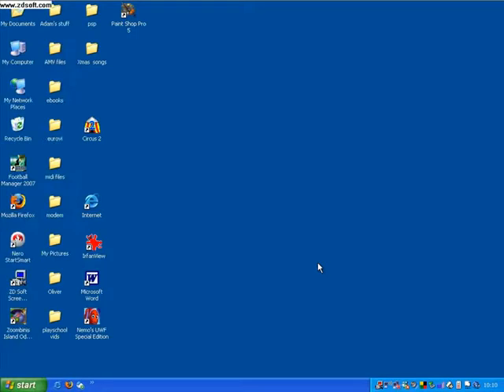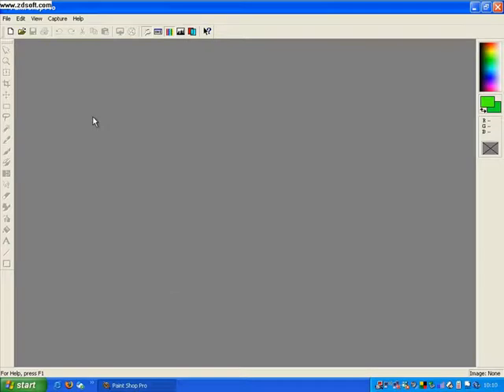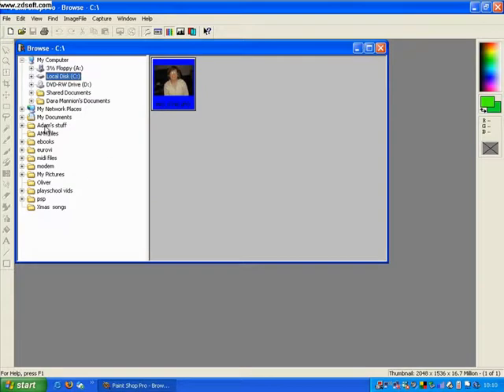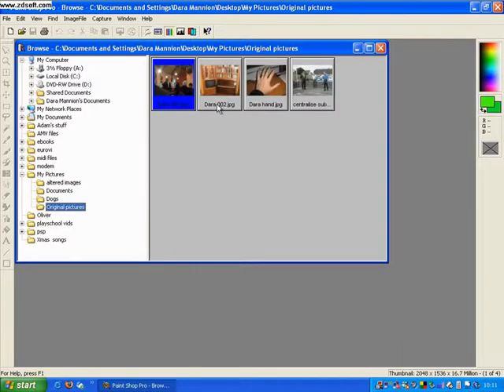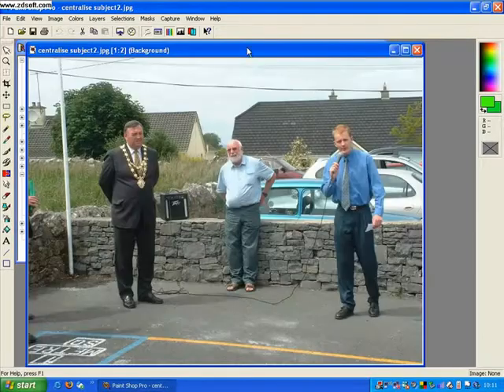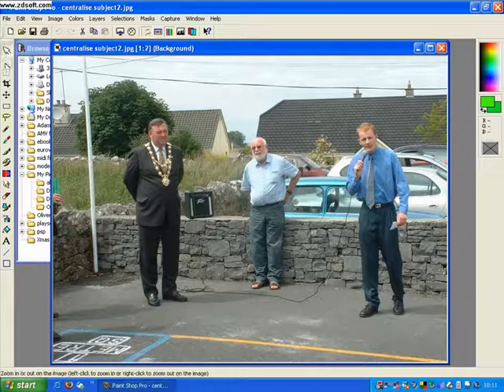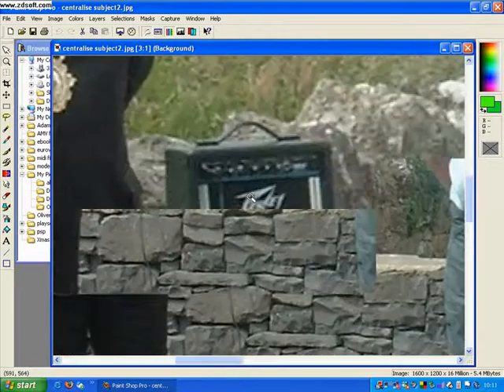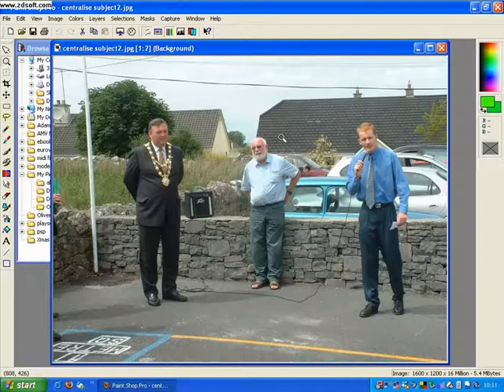zoom tool paint shop pro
learn about the zoom tool on Paint Shop Pro